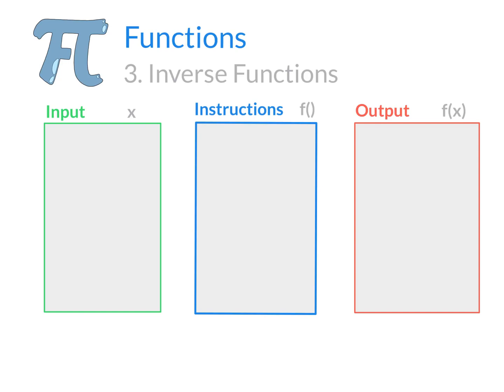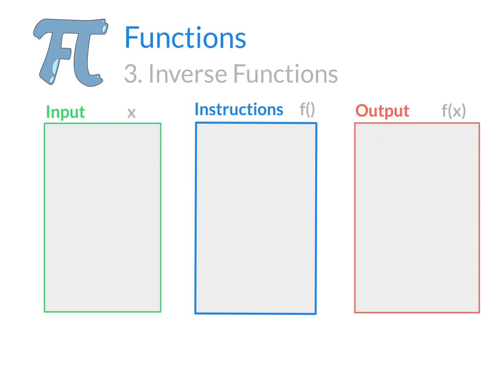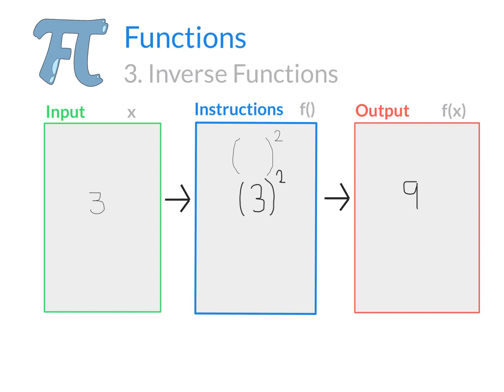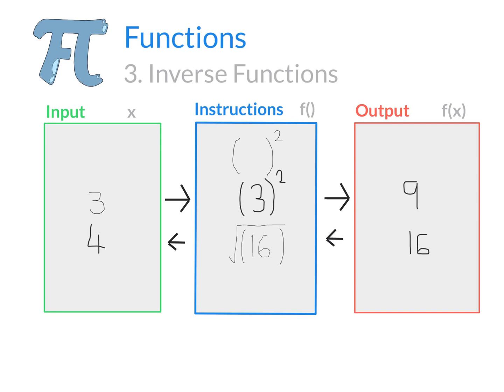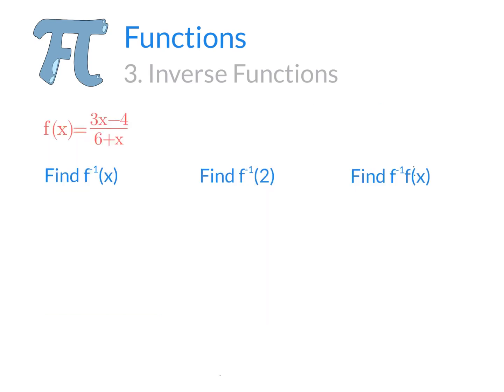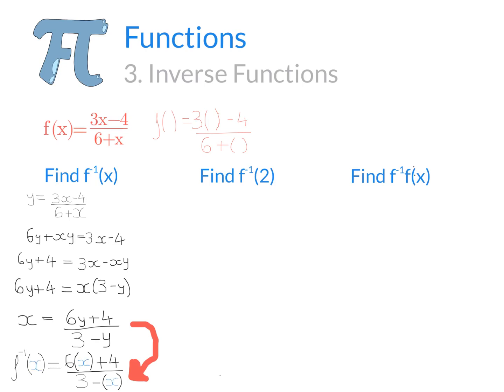GCSE Maths- Functions 3. Inverse Functions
Functions are rarely completely misunderstood, but their role as fundamental building blocks for maths and physics is often underestimated. In this third video we look at the inverse function, a vital concept in the language of vector spaces.